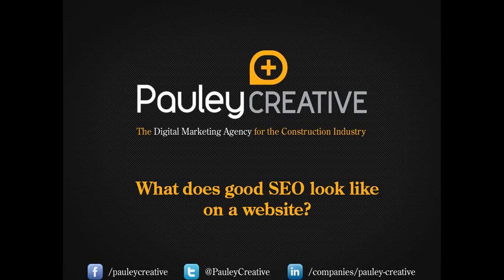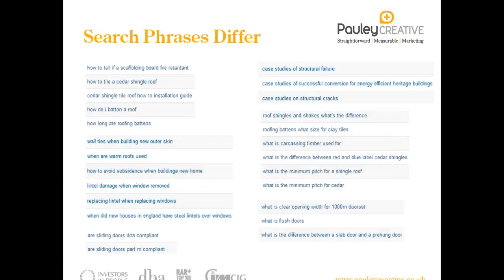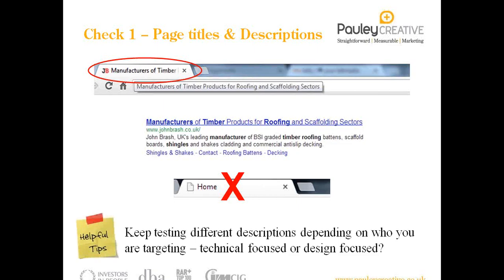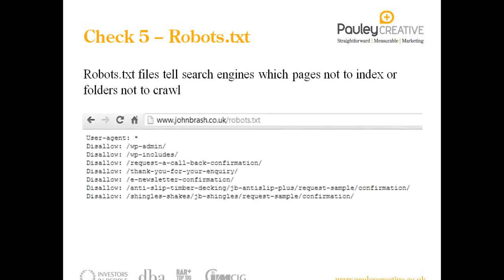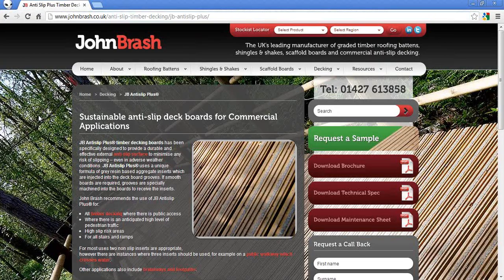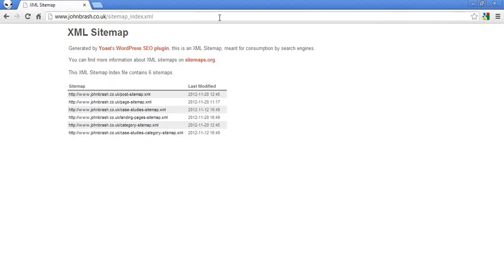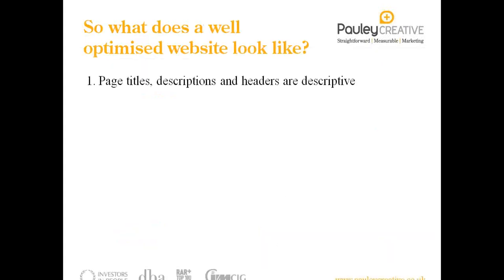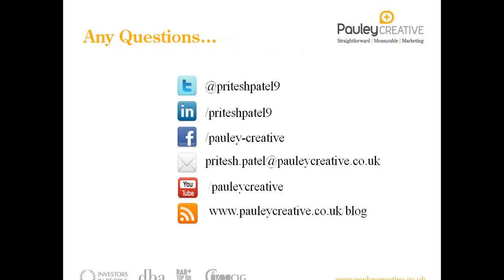[Webinar] What does good SEO look like on a website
Webinar by Pauley Creative on what SEO looks like on a website. 7 tasks which can be performed on any site to see if they contain the basic SEO elements.